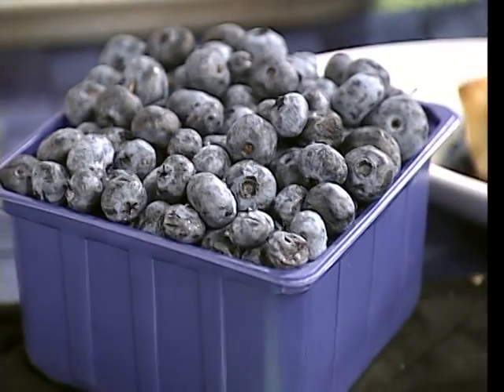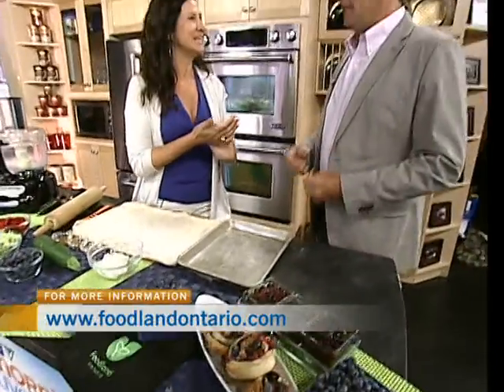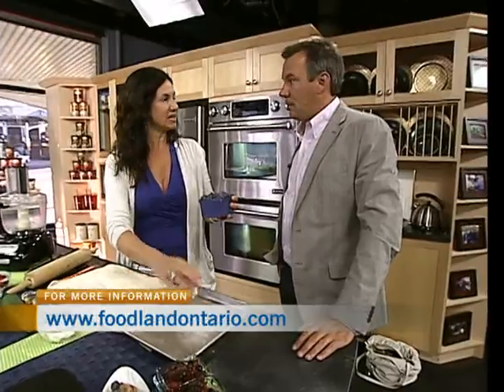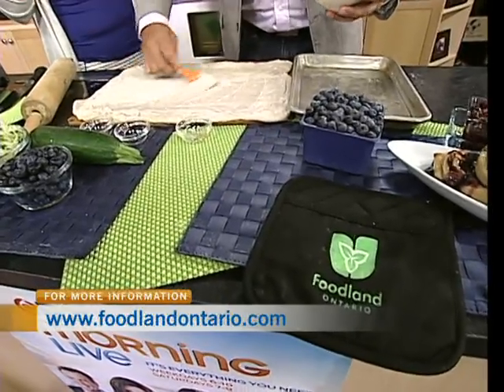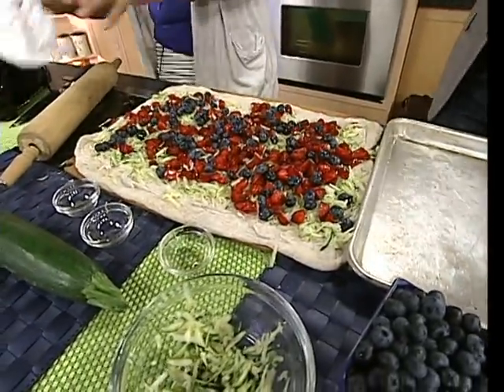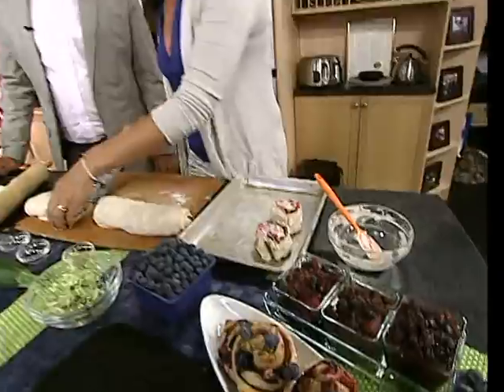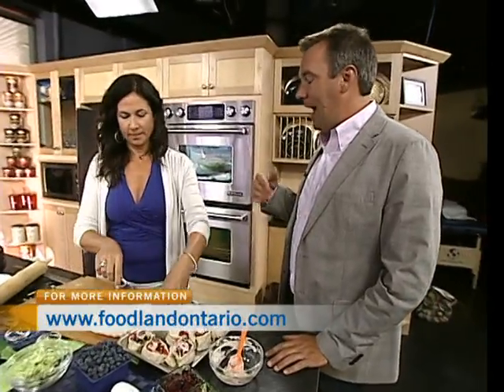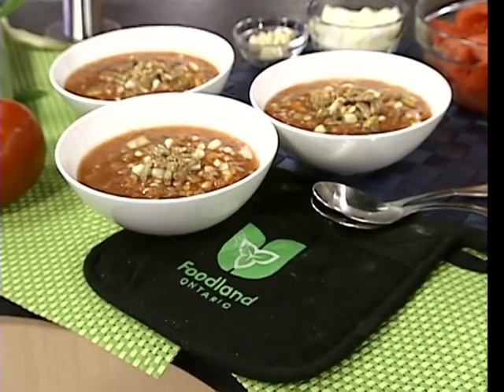Korey Kealey - Blueberries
Korey Kealey is in the kitchen with some mouth-watering blueberry recipes that you can do at home.